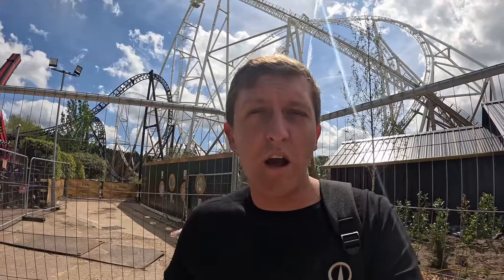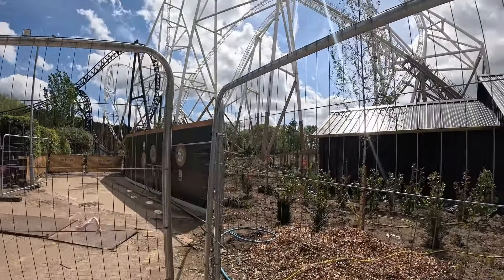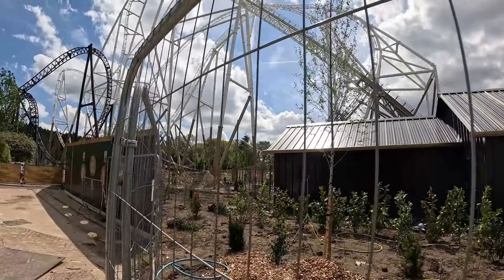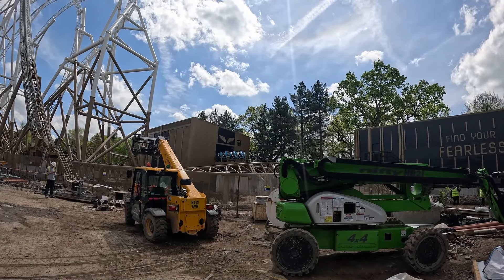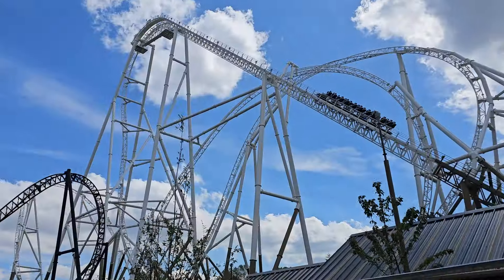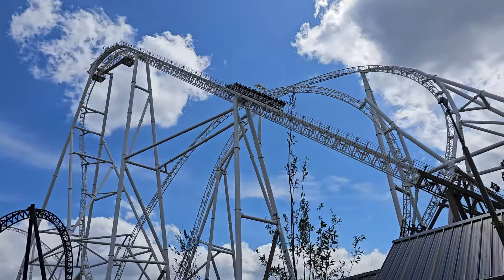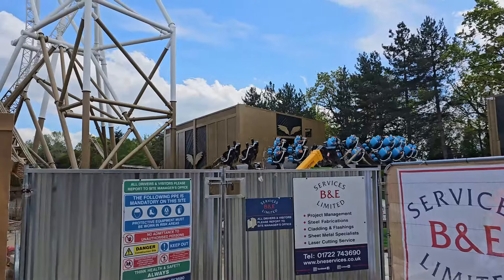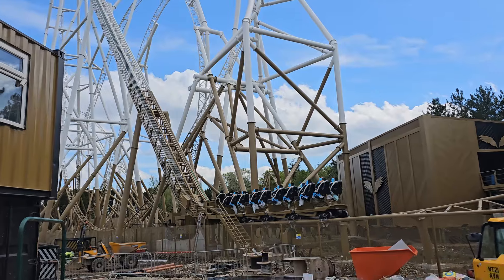Thorpe parks new roller coaster Hyperia update Ep43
Join me for yet another Hyperia update ;D
Today we see a lot more testing, on what was believed to be train number 2!
Hyperia is moving much faster then when I saw the 1st test run and looks awesome!